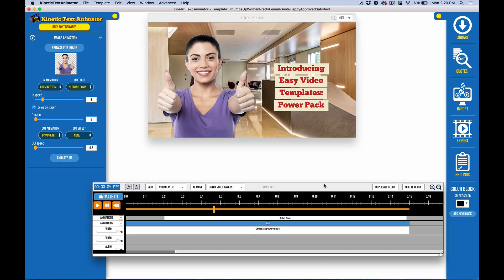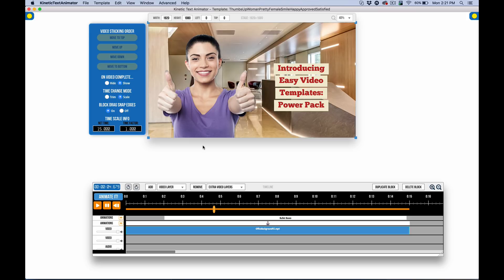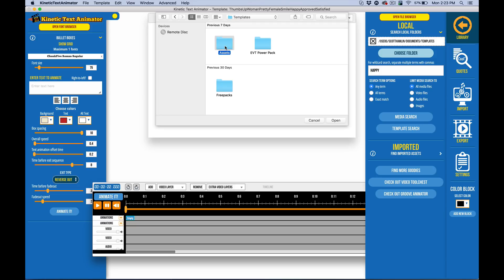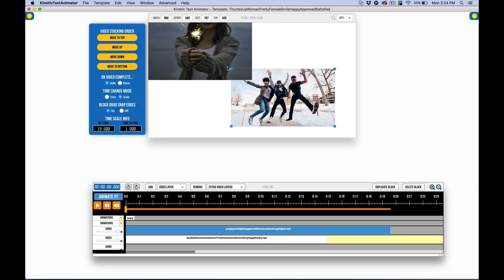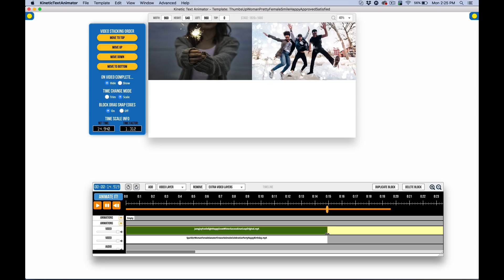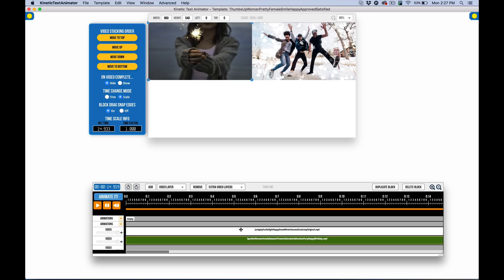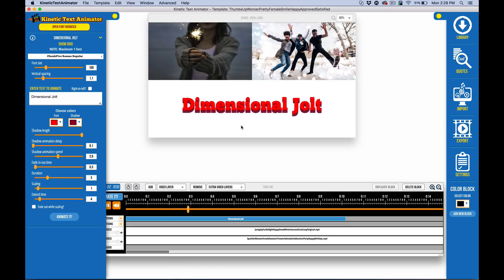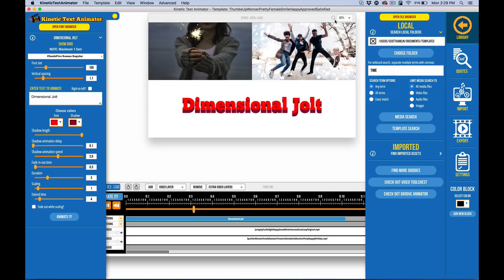Kinetic Text Animator 1.4 Overview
Kinetic Text Animator Members can grab version 1.4 by logging -- If you haven't grabbed Kinetic Text Animator, check it out -- Easy Video Templates: Power Pack is available